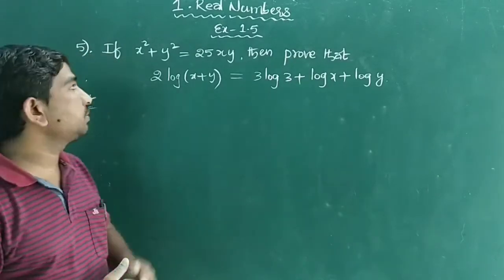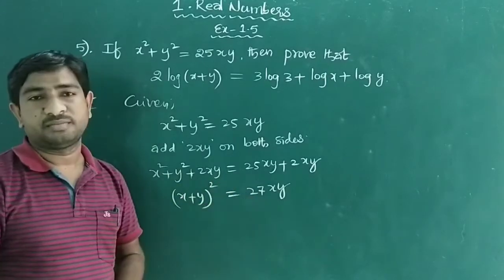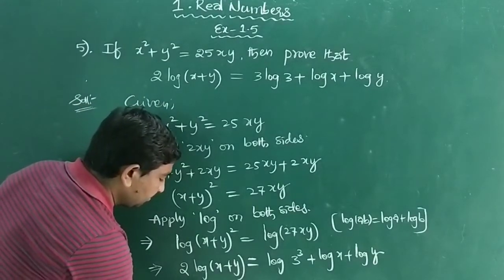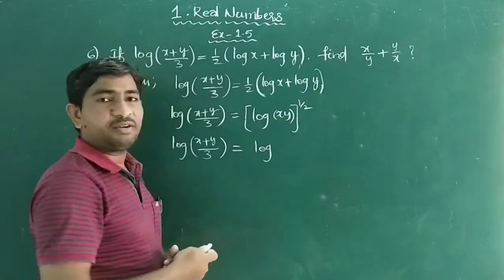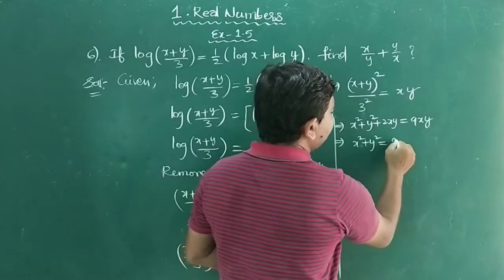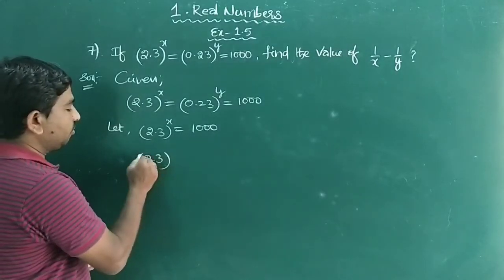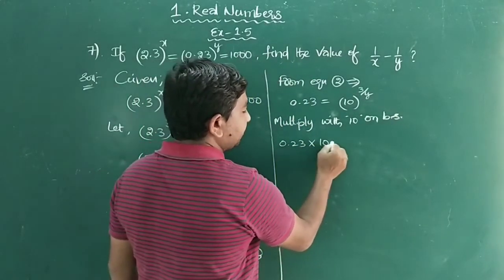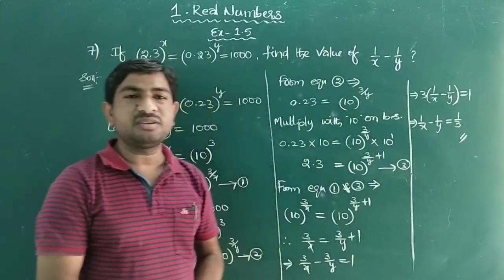10 th class... real numbers... ex-1. 5 (Q.No.5,6,&7)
10 th class. Real Numbers. Ex-1.5
(Q.NO. 5,6 & 7). Useful for. SCERT. NCERT. FOR ALL BOARD.. Students...